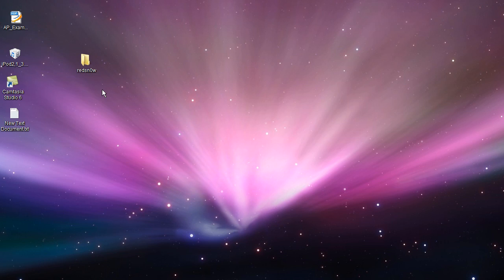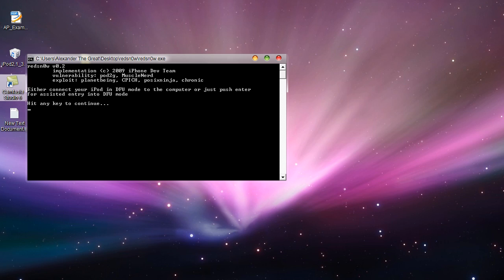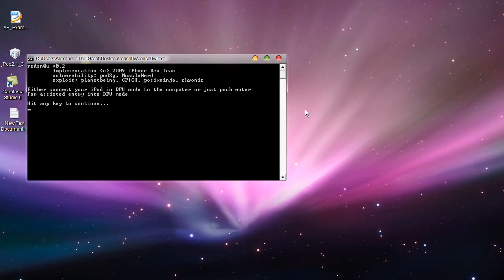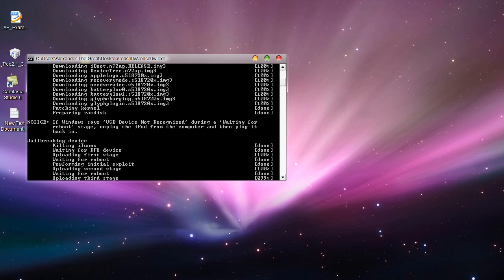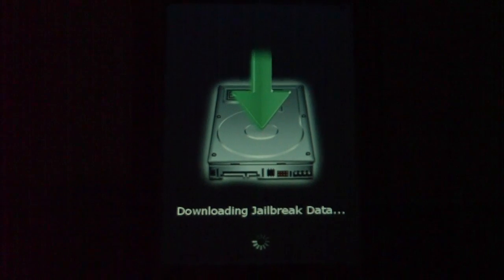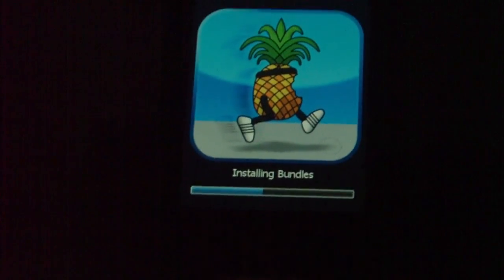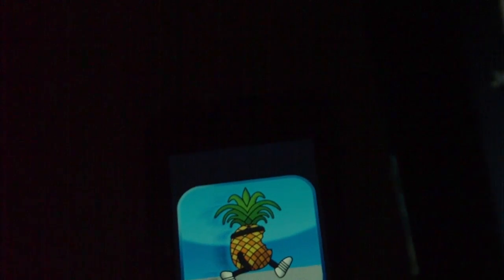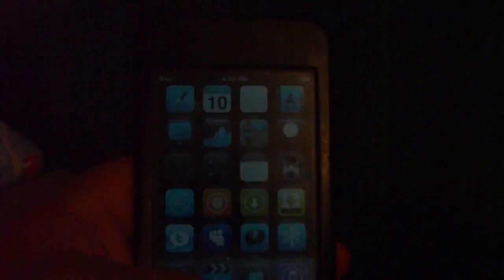Redsn0w beta jailbreak for ipod touch 2g EASIEST METHOD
READ ME!!
THIS IS A VIDEO TUTORIAL ON HOW TO JAILBREAK AN IPOD TOUCH 2G ON FIRMWARE 2.2.1 USING THE DEV TEAMS REDSN0W
A GUI IS SUPPOSEDLY GOING TO COME OUT WITHIN A FEW WEEKS